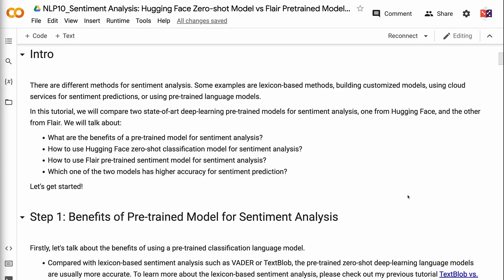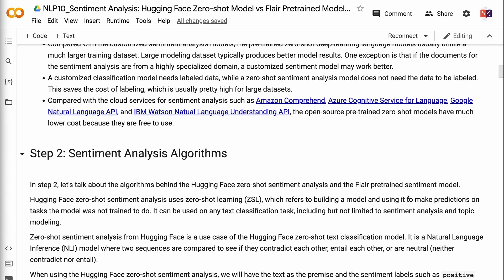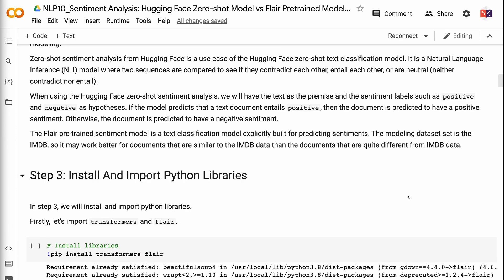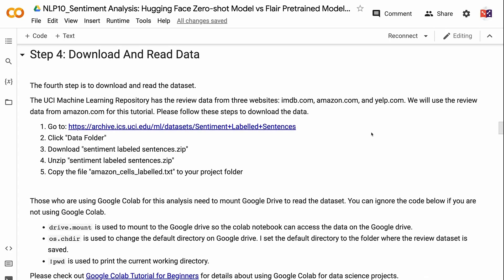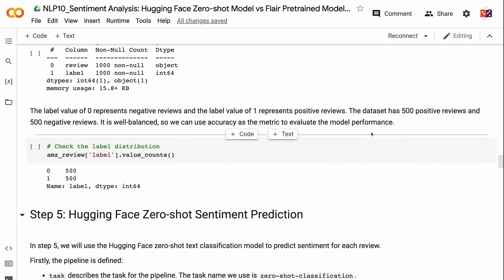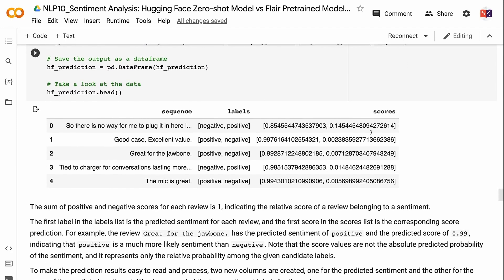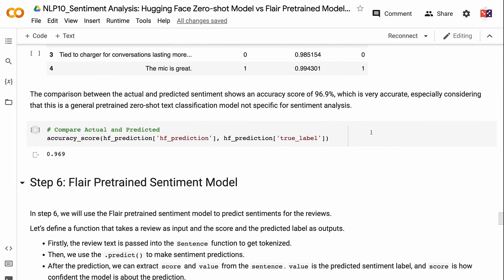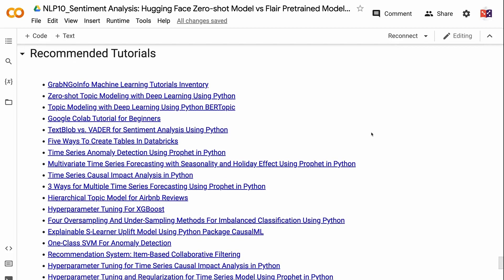Sentiment Analysis | Hugging Face Zero shot Model vs Flair Pretrained Model | NLP | Machine Learning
There are different methods for sentiment analysis. Some examples are lexicon-based methods, building customized models, using cloud services for sentiment predictions, or using pre-trained language models.
In this tutorial, we will compare two state-of-art deep-learning pre-trained models for sentiment analysis, one from Hugging Face, and the other from Flair. We will talk about:

👉 What are the benefits of a pre-trained model for sentiment analysis?
👉 How to use Hugging Face zero-shot classification model for sentiment analysis?
👉 How to use Flair pre-trained sentiment model for sentiment analysis?
👉 Which one of the two models has higher accuracy for sentiment prediction?

⏰ Timecodes ⏰
0:00 - Intro
0:36 - Step 1: Benefits of Pre-trained Model for Sentiment Analysis
1:45 - Step 2: Sentiment Analysis Algorithms
2:53 - Step 3: Install And Import Python Libraries
3:22 - Step 4: Download And Read Data
5:01 - Step 5: Hugging Face Zero-shot Sentiment Prediction
7:11 - Step 6: Flair Pretrained Sentiment Model